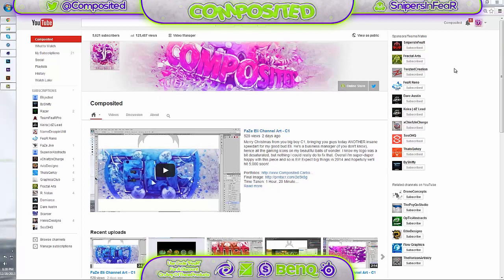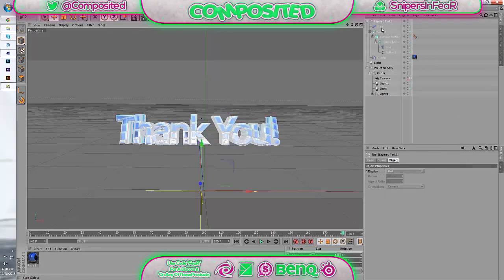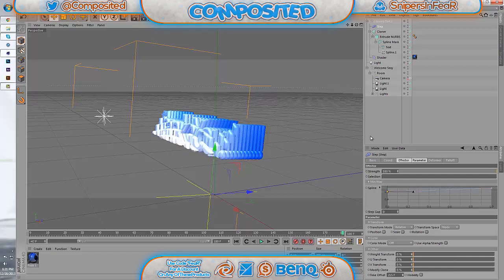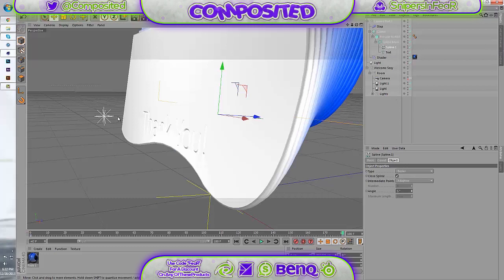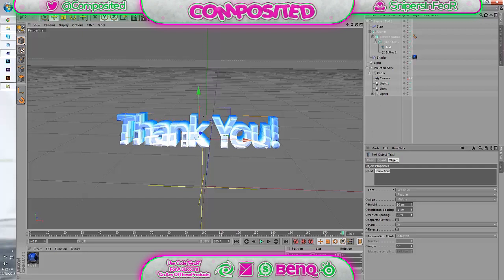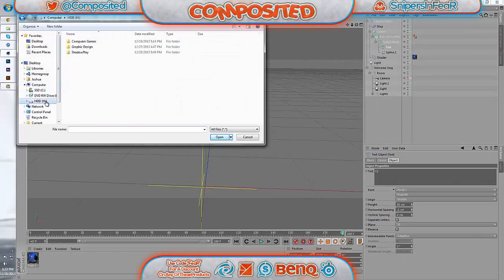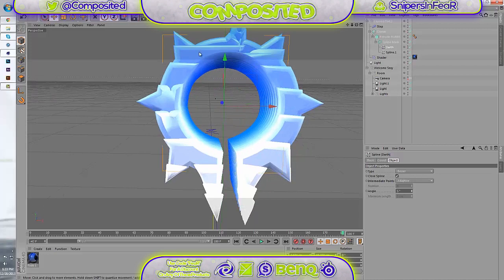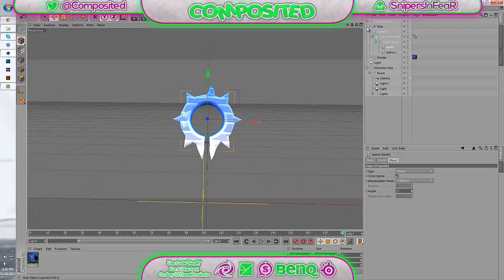3D Layer Text Giveaway! (5,000 Special!)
We could hardly even talk in the commentary we are just so proud of ourselves and thankful to you guys. The layer text/cascading text has been a real help to us, and a very requested tutorial. Due to the extreme intricacy of it, we chose to do a giveaway and "function tutorial" that way you guys can understand the basic concepts. If you guys really would like a full-blown tutorial please let us know! Also, please let us know if you liked the video overlay, we think it's pretty nifty.